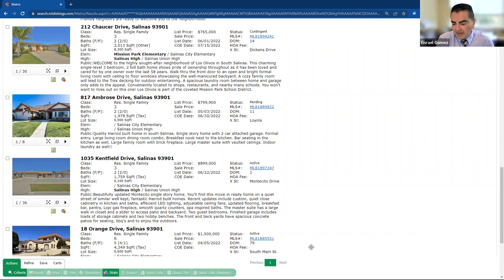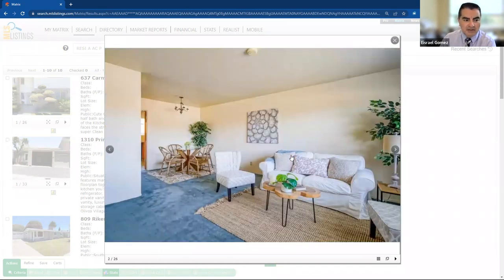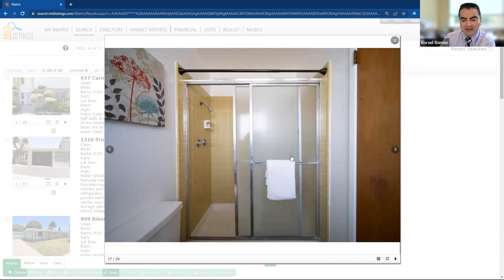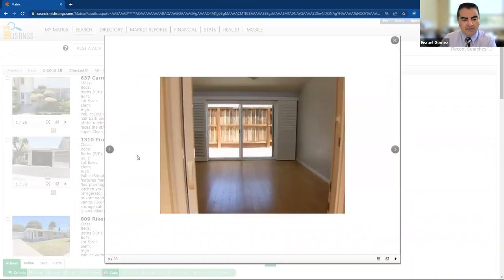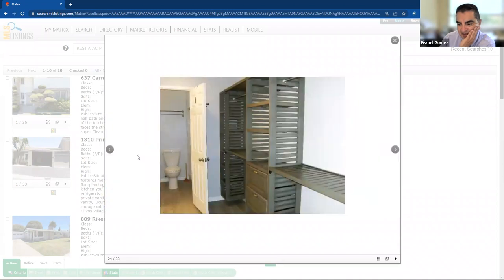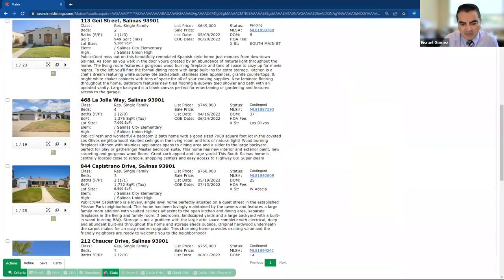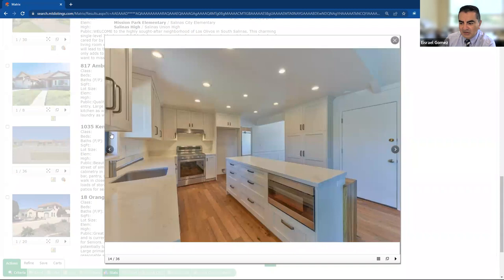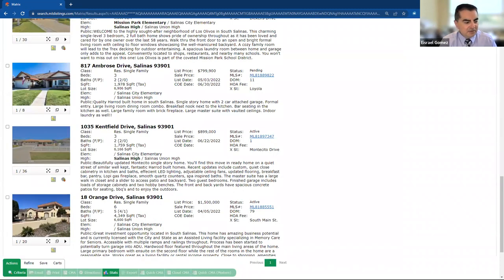Mission Park 93901, Salinas Real estate market news Realtor report on low and highest priced home.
Thanks for your patience with the LOUD INTRO MUSIC!
FForward to 2:15 and it goes away. Getting used to new computer.
📍MOST active area in Monterey County last 30 days!
🏡13 Homes sold last 30 days thru 6/22/22
📅 8 Days on Market Median
💲$670,000 Median Sales Price
Sellers received 101.5% of asking price!

Mission Park 93901, Salinas Real estate market news Realtor report on low and highest priced homes. For an updated for a list of homes for sale Text SOUTHSALINAS to 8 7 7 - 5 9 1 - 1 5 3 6 for a list of all the homes available.  The list is live and updated daily.

Who do you know of looking to buy or sell real estate on the Central Coast? I am NEVER too busy for your referrals!

Eisrael Gomez
egomez@gomezhomes
Realtor serving you since 2002!
eXp Realty
DRE 01362981